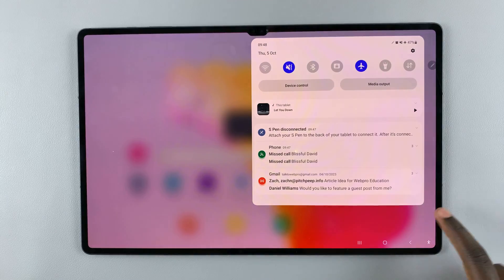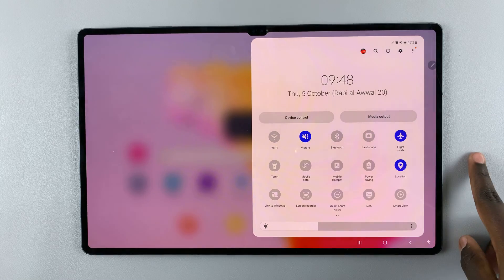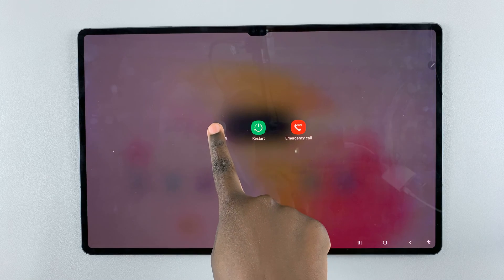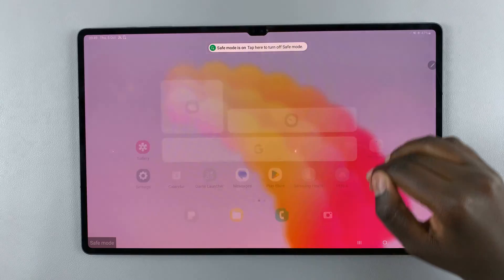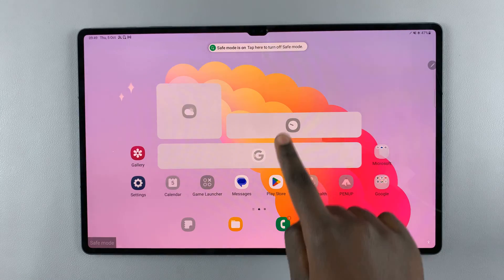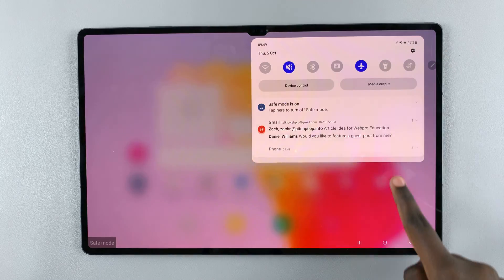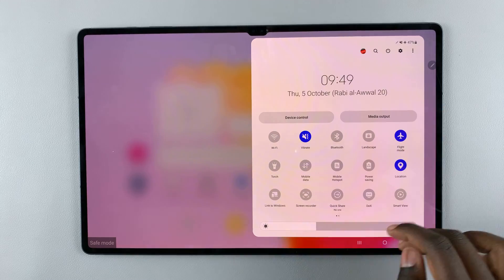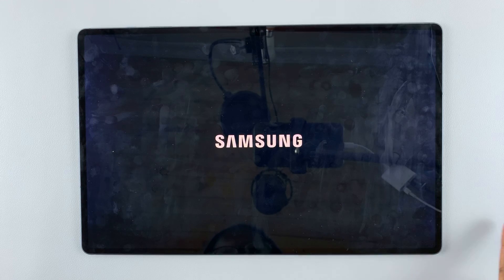How To Enter Safe Mode On Samsung Galaxy Tab S9 / S9 Ultra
Learn how to access the safe mode on Samsung Galaxy Tab S9 and S9 Ultra.

Safe Mode is a valuable feature on Samsung Galaxy tablets like the Tab S9 and S9 Ultra. It allows you to troubleshoot issues by booting your device with only essential apps and services running.

If you've been experiencing problems with your tablet, such as app crashes, freezes, or unusual behavior, Safe Mode can help you pinpoint the issue by eliminating third-party apps as potential culprits.

In this tutorial video, we will guide you through the process of how to enter Safe Mode on your Samsung Galaxy Tab S9 or S9 Ultra.

Samsung Galaxy Z Flip 5:

Samsung Galaxy Watch 6/ 6 Classic: (Customize Your Order):

Google Pixel 8 Pro:

Cell Phone Tripod Adapter